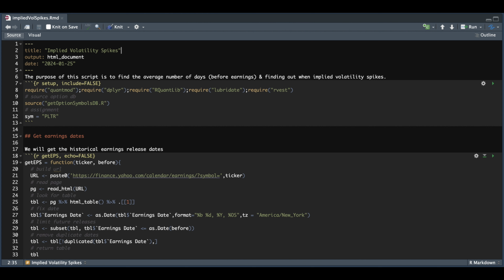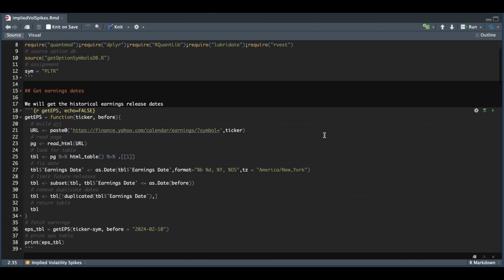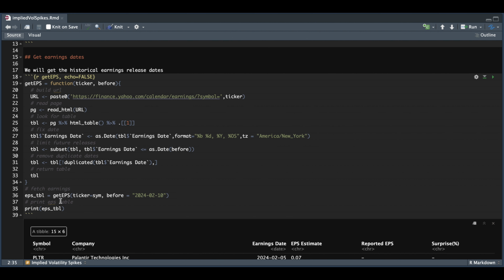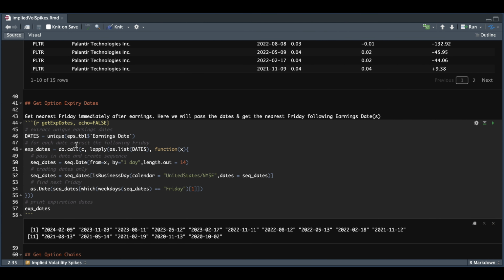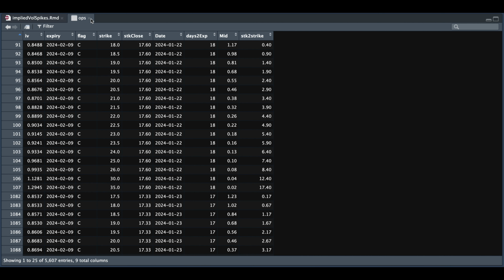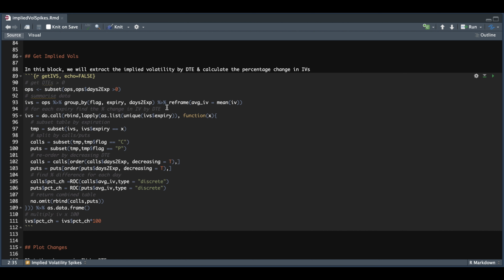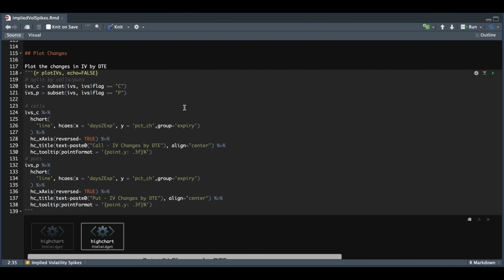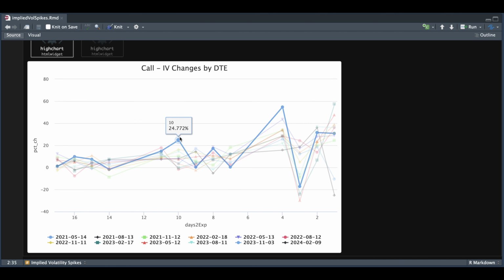Repetitive Implied Volatility Spikes | R-Code